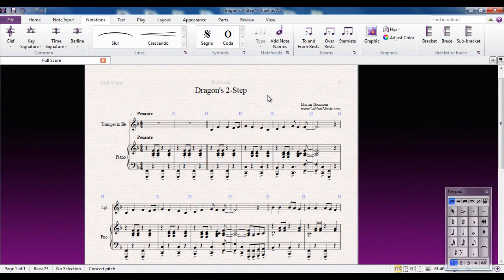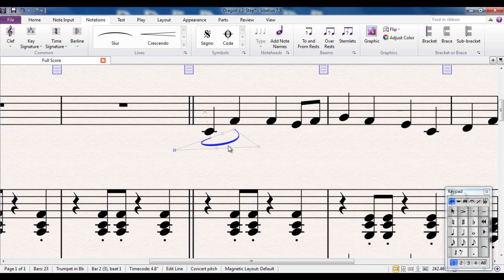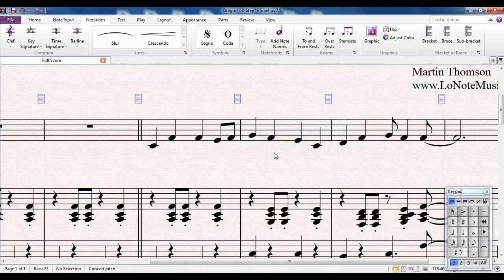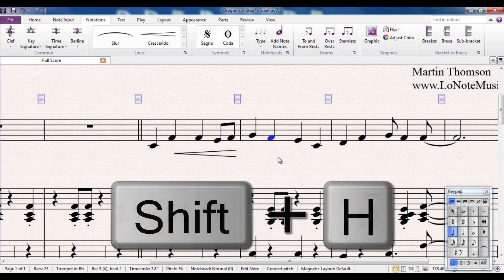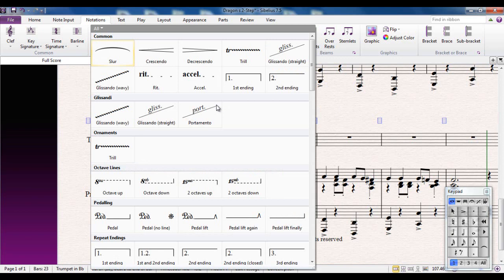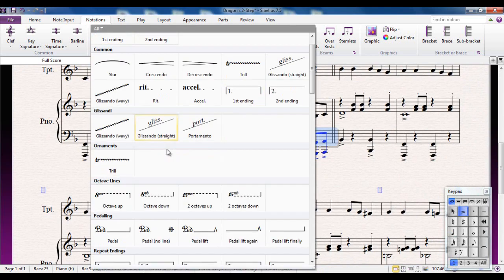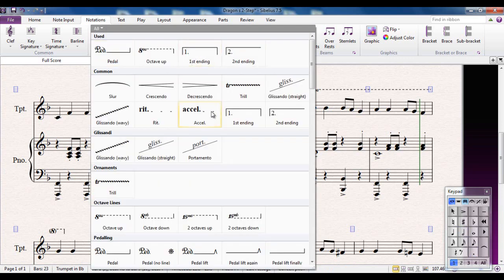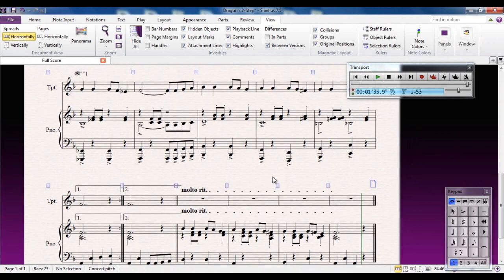Sibelius 7.5 Tutorial Series Using Lines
Part of a series of over 40 Sibelius Tutorial Videos, created for the use of students and teachers new to Sibelius. There are a lot of different types of lines in Sibelius, and this video shows you how to use the most common ones.